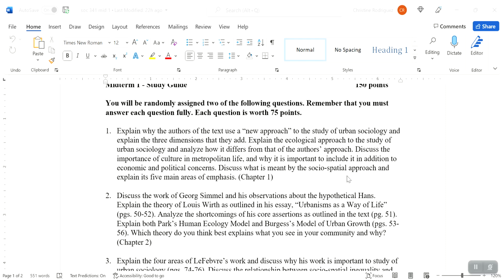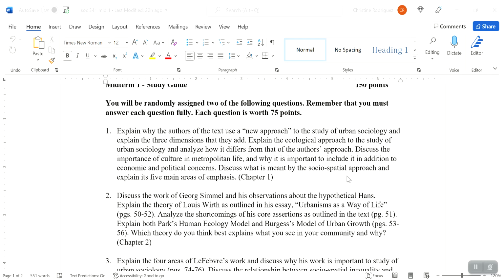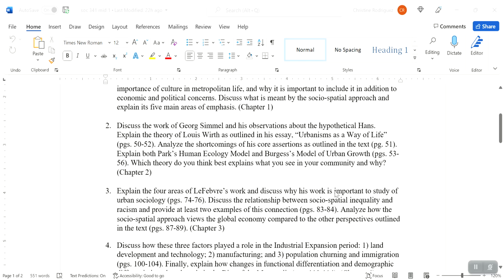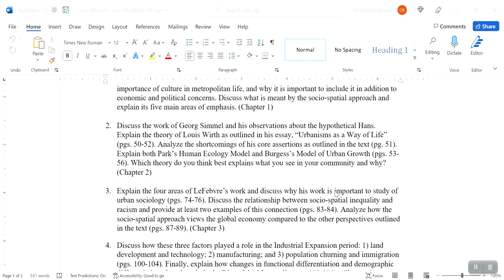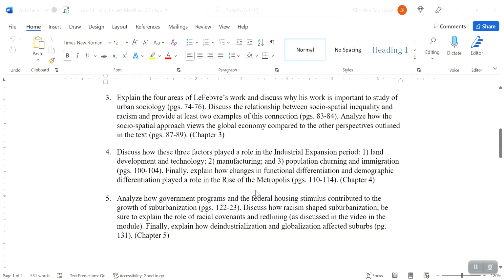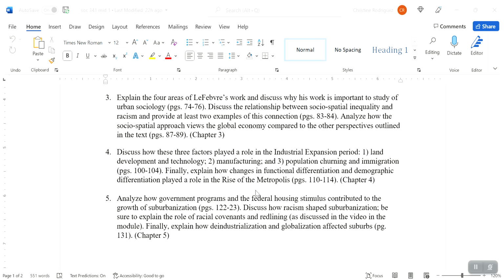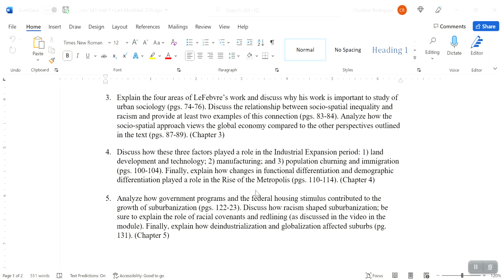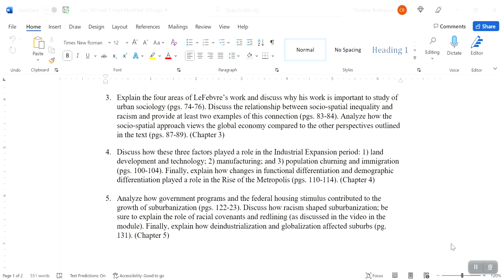Soc 341 midterm 1 Overview